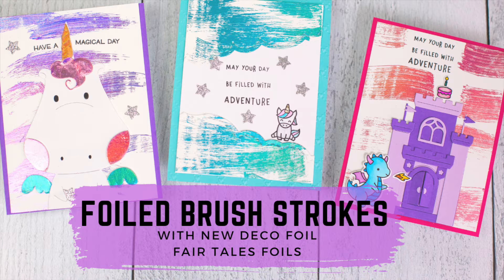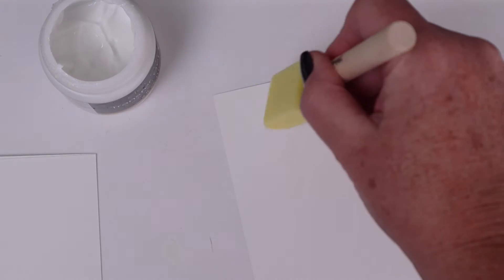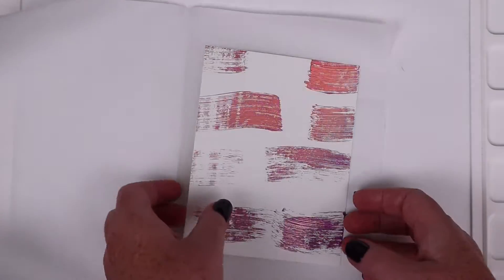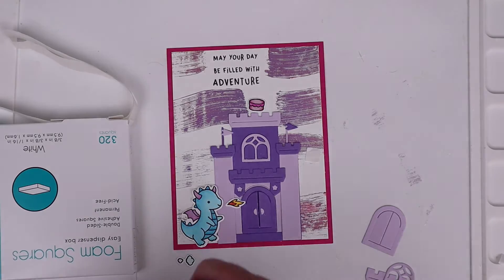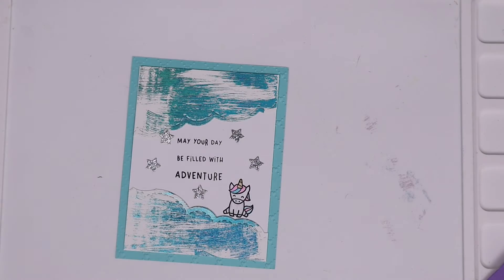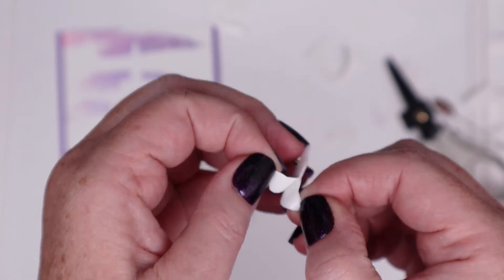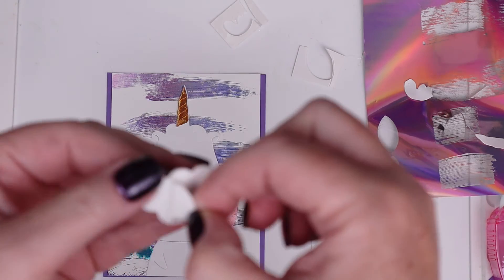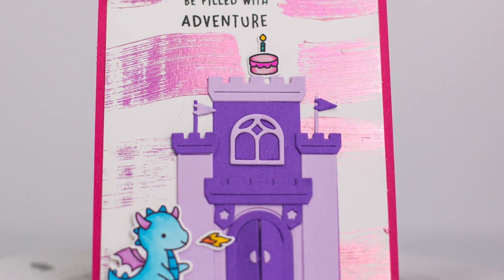How to Create Cards with Foil Brushstrokes | New Therm O Web Fairytale Foils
See how to create foiled brush strokes on cards using the brand NEW Therm O Web iCraft Deco Foil Fairy Tales Foil Transfer Sheets.

• Lawn Fawn SET LITTLE DRAGON Clear Stamps and Dies lfld

• Lawn Fawn SAY WHAT CHRISTMAS CRITTERS Clear Stamps LF1778